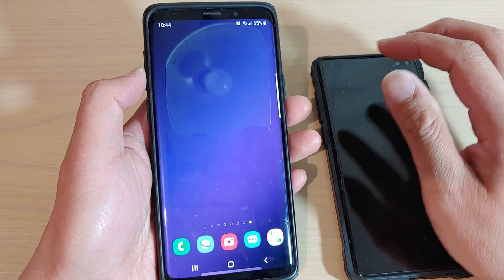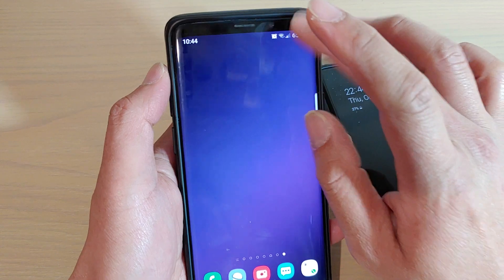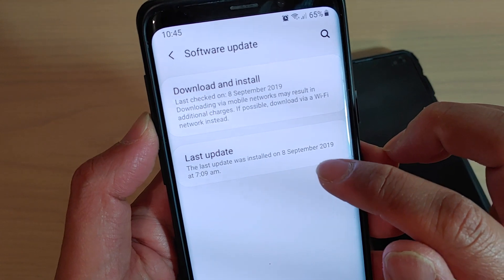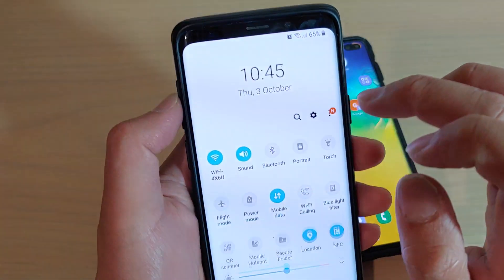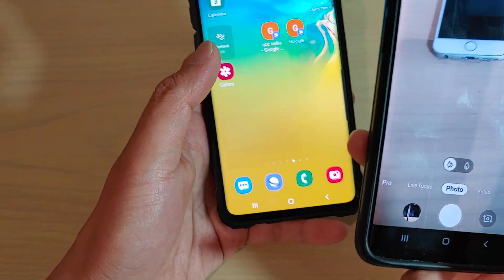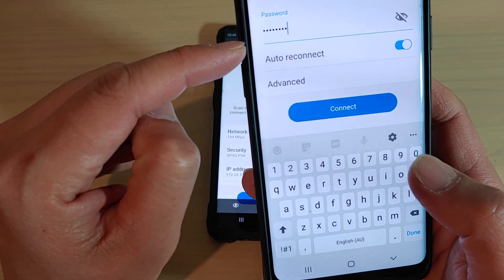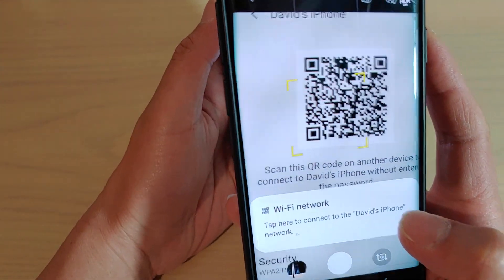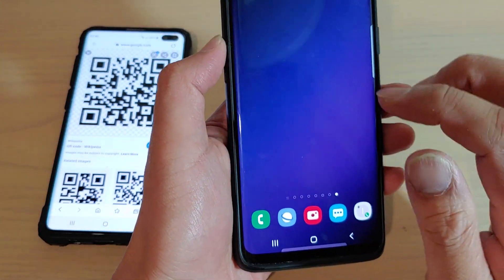Galaxy S9 / S10 / S10: How to Use Built-in Camera to Scan QR Code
Learn how you can use the camera to scan for QR code on the Samsung Galaxy S10 / S10+ / S10e / S9 / S9+.

Android 9 / Q.